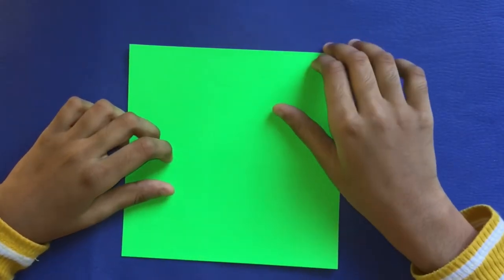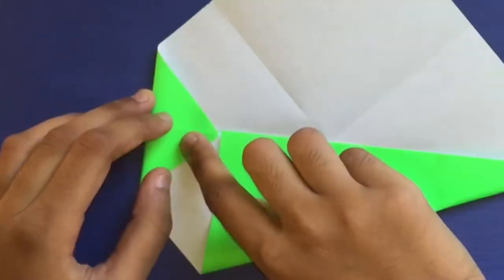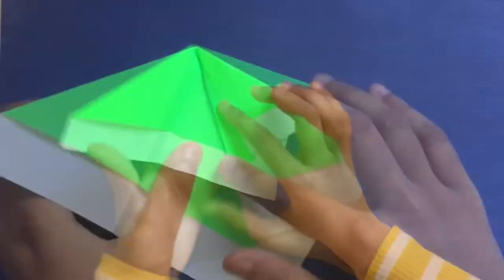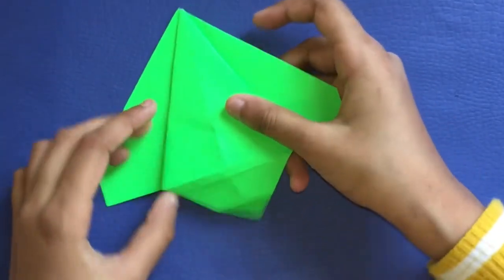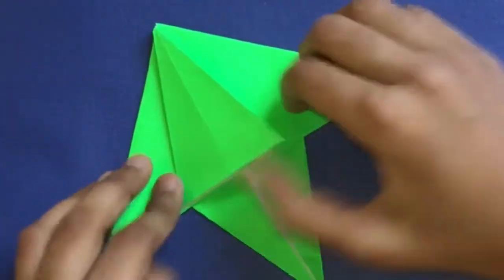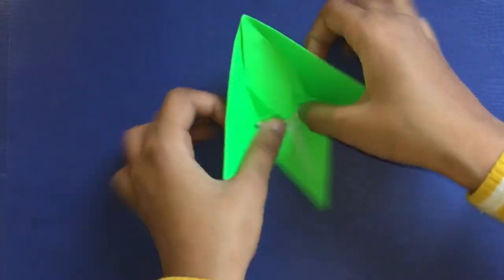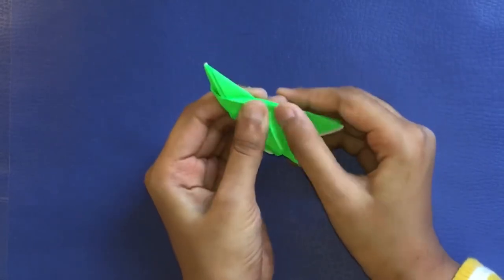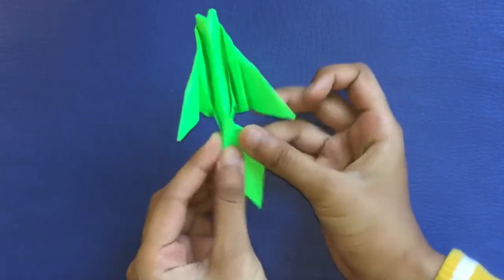Making Origami Parrot - not for beginners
In this video, I am making an Origami Parrot, a model that is probably not suitable for beginners.

To make this model, I did not follow any YouTuber video tutorial, rather, used a book called "Bringing Origami to Life".  This was the first time I followed instructions from a book and I am proud of the outcome.

According to this book, parrot uses a structure similar to an eagle. So, I guess I will be making an eagle next. The head of the parrot comes from an off-center point of the square, making this an interesting fold.

Please tell your friends about my channel.